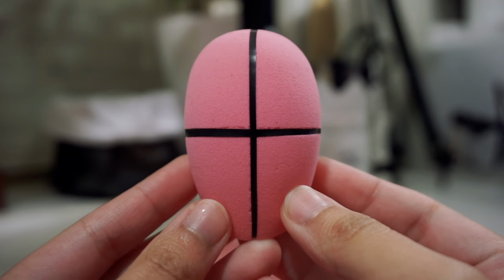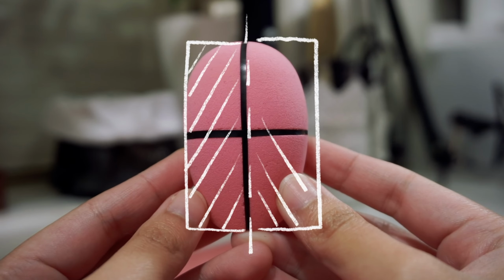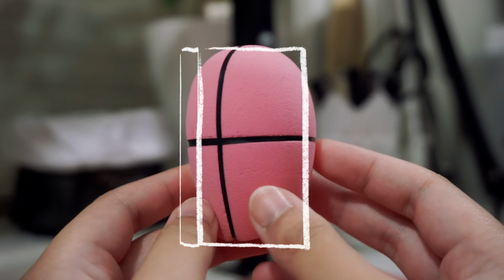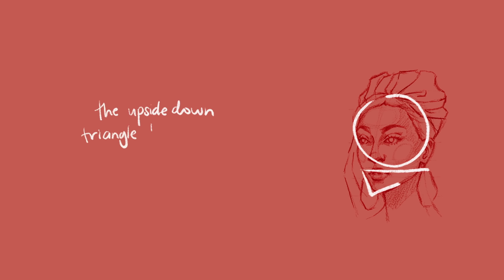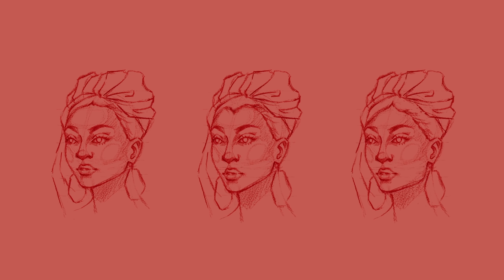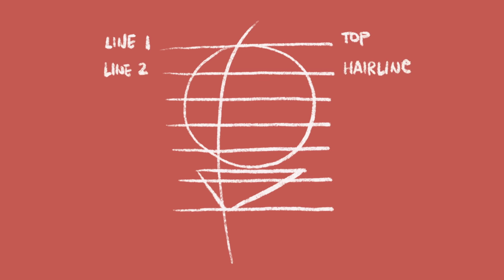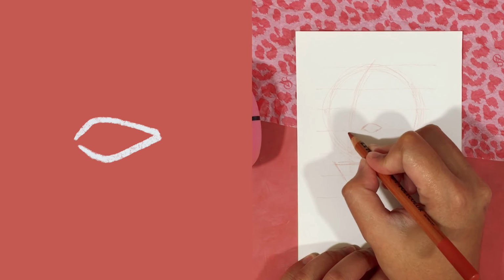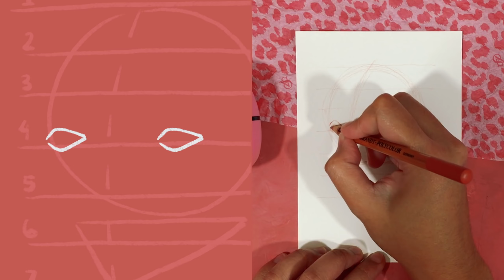learn how to draw the face . step by step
learn to draw the human face. Master portrait drawing.